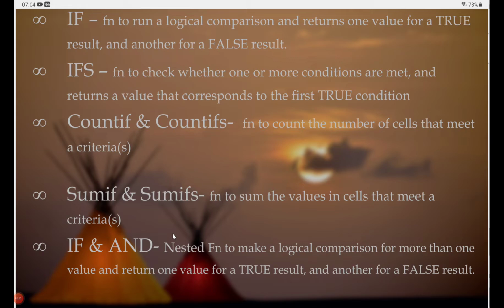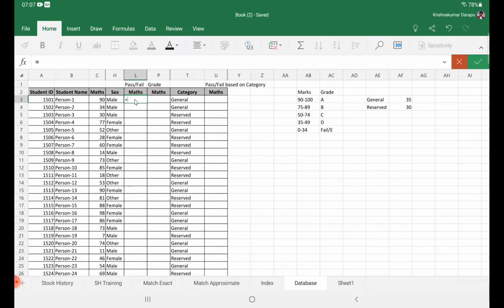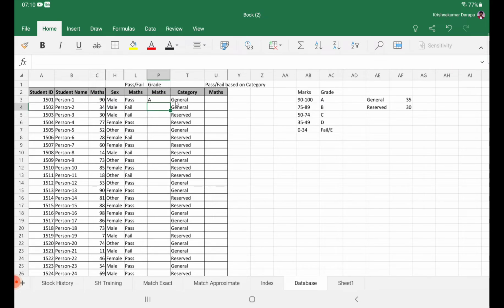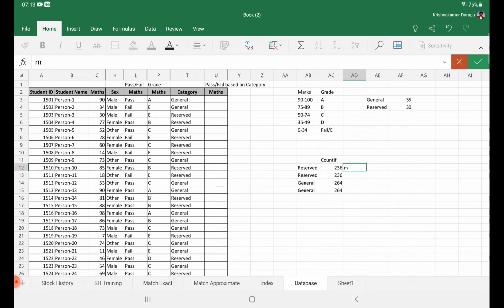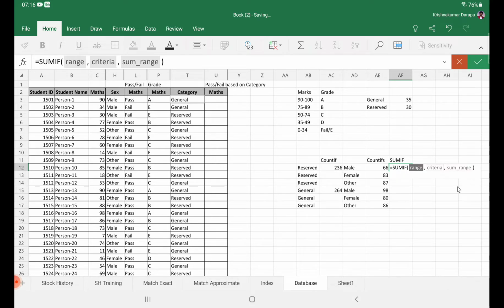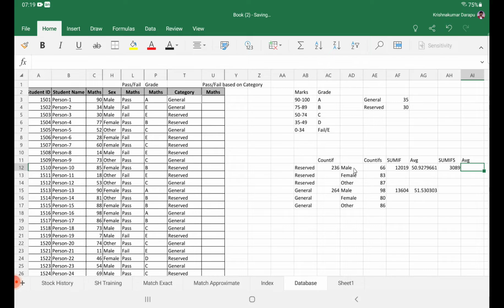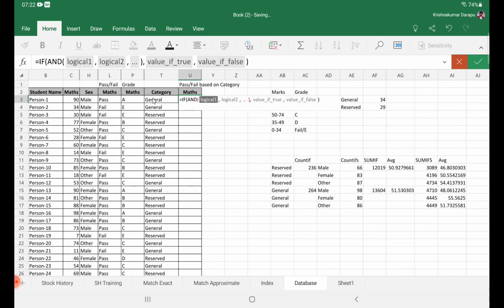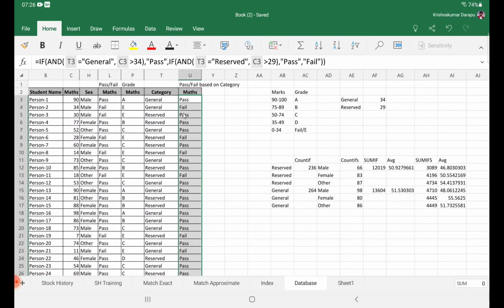Excel If Functions, Nested Fn If & And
This videos covers functions like IF, IFS, COUNTIF, COUNTIFS, SUMIF, SUMIFS and One Nested Fn - IF&AND